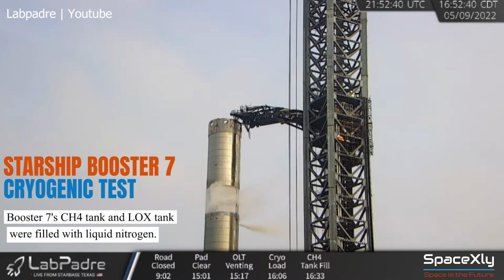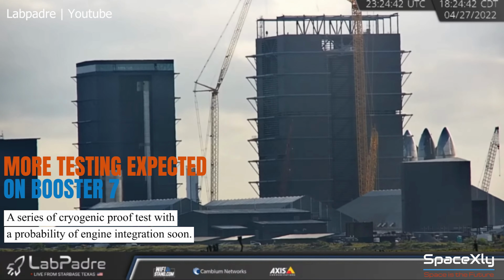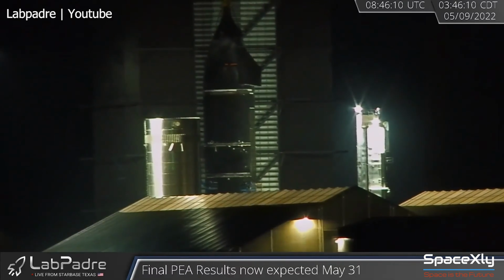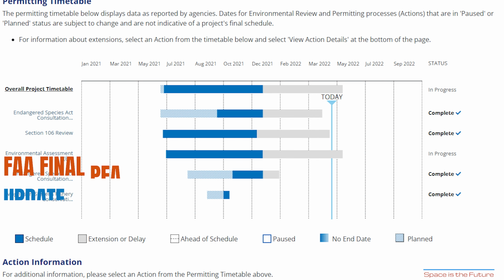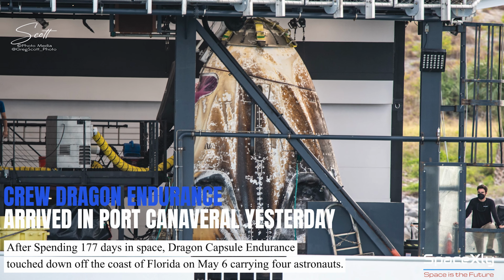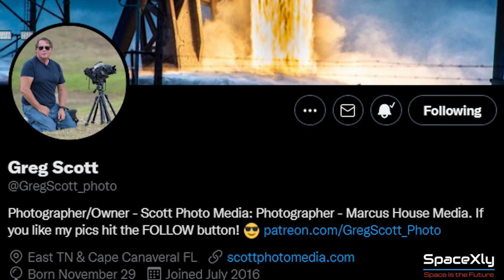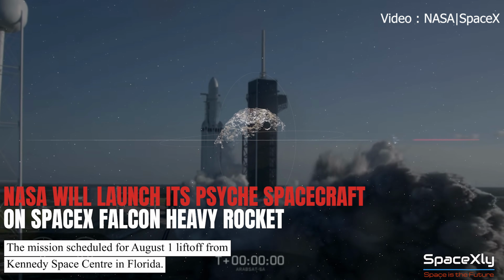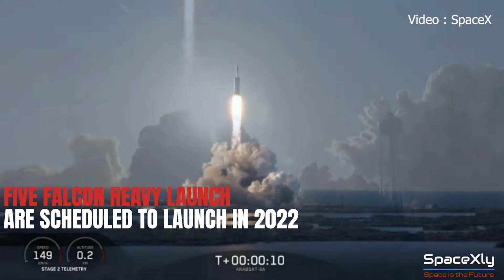Cryogenic Test Conducted on Repaired Booster 7 + SpaceX Updates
Booster 7 underwent a cryogenic test after getting fixed last week.
Crew-3 Dragon Capsule Recovered.
FAA's final stage.
Falcon Heavy side booster spotted.

Members will be given shout-outs in each and every video.